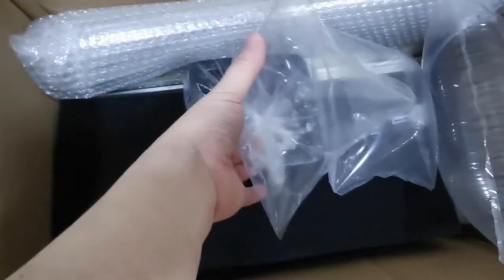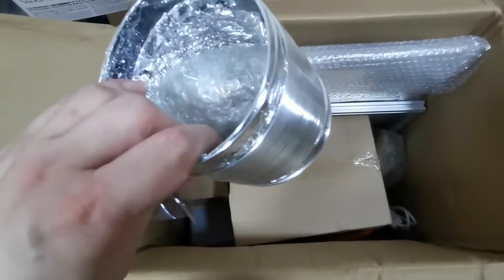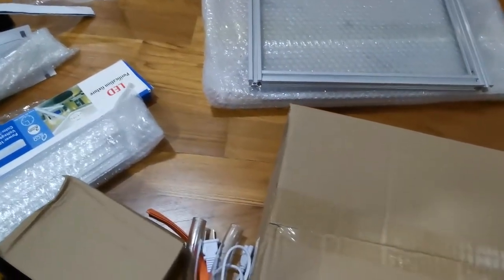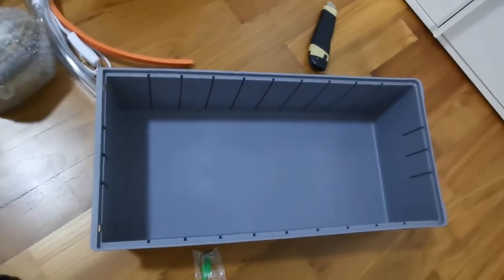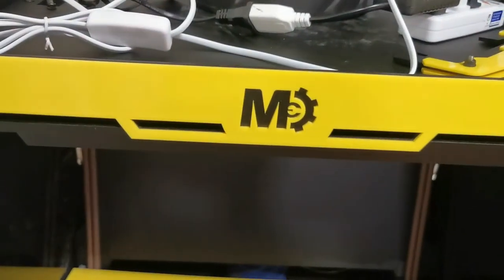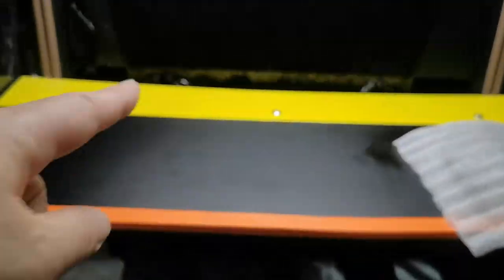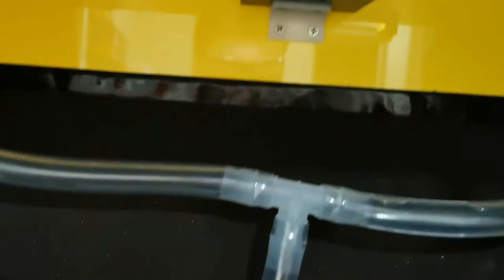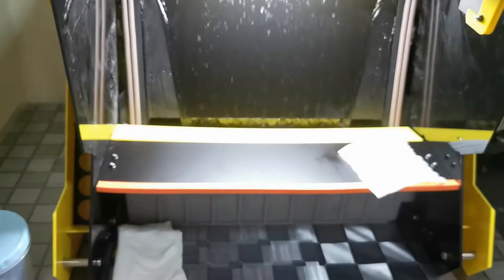New Airbrush Booth 2021~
Just evolved my airbrush booth~
Waterfall type~
Quality is ok, but some areas need more sealing. Will use silicone sealing~
The taobao link shown below~

Credit: Fesliyan Studios Background Music